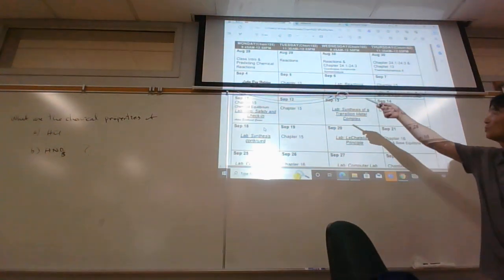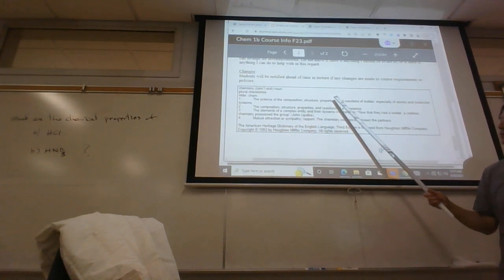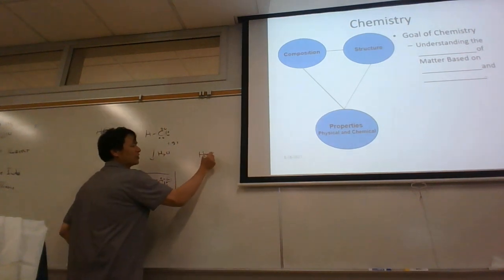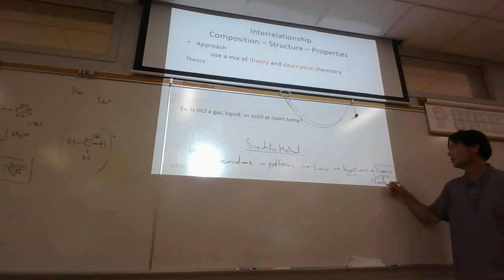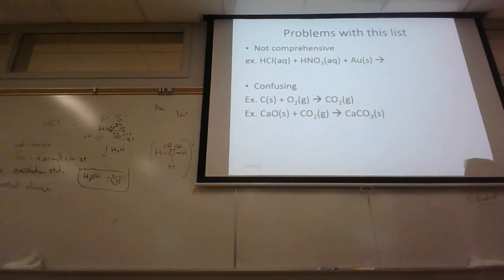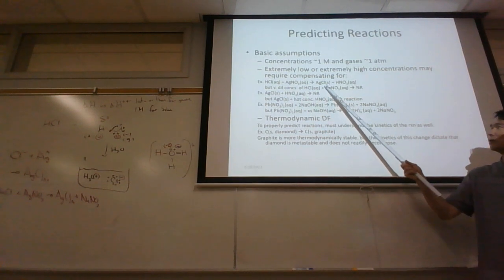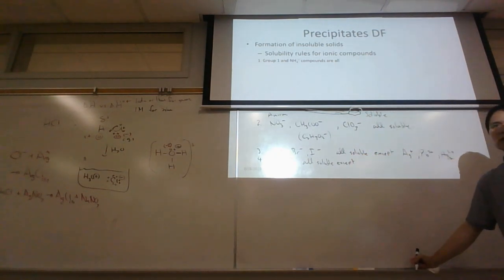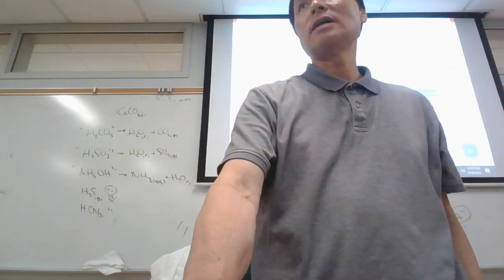Chem 1B 1204 082823